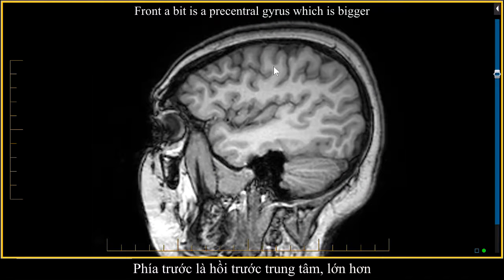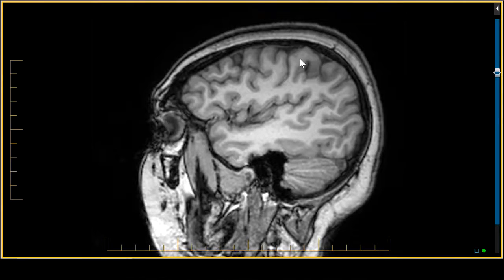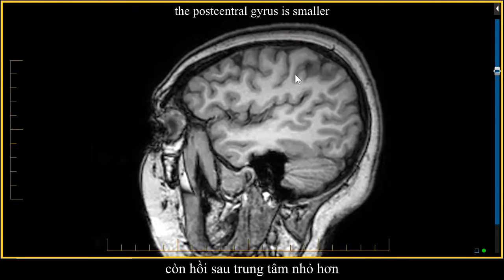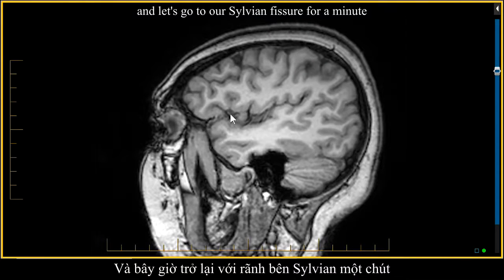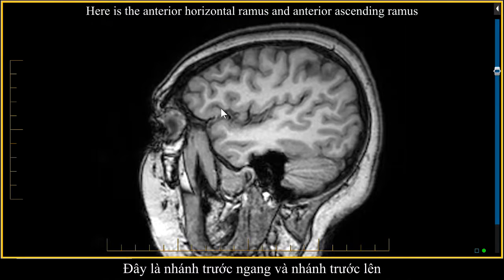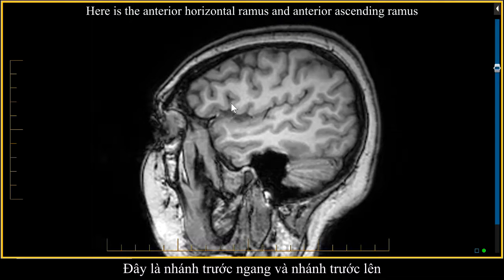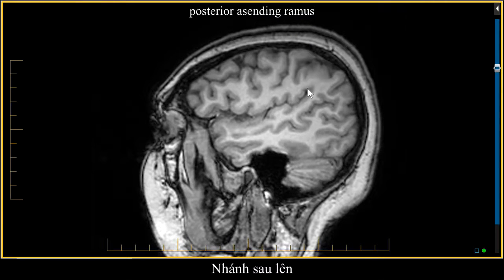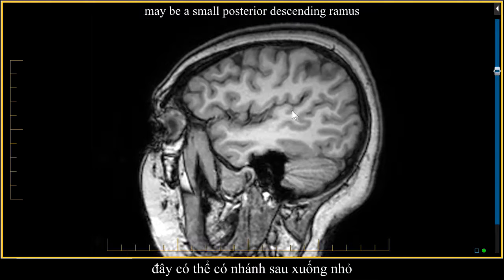3. Giải phẫu MRI sọ não: Sylvian Fissure